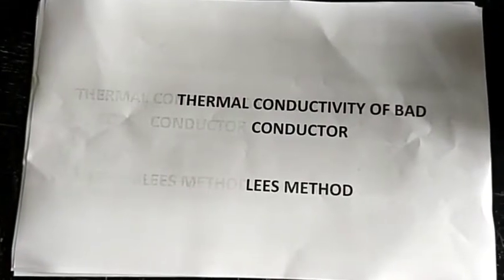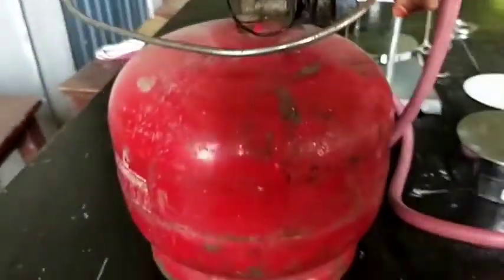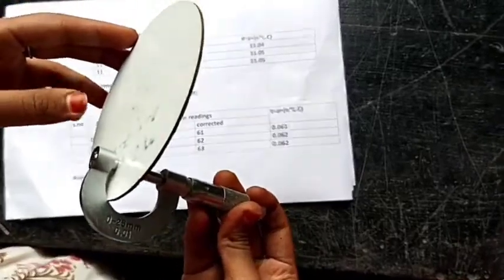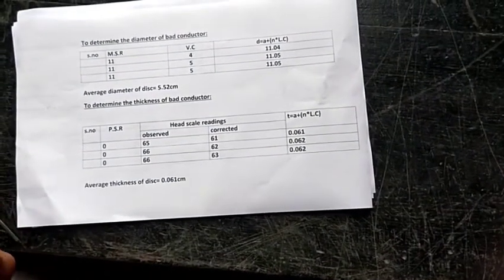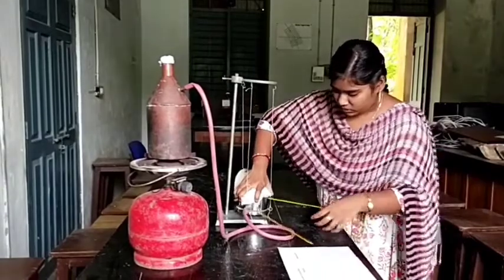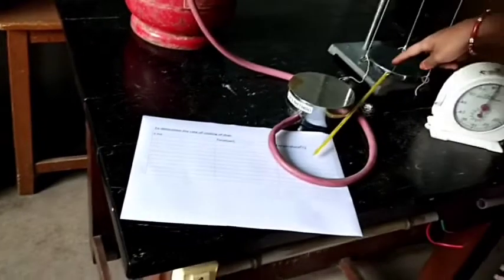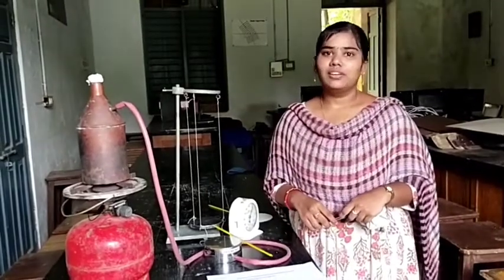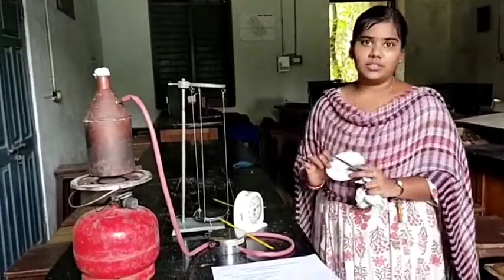LEES METHOD - TO DETERMINE THERMAL CONDUCTIVITY OF A BAD CONDUCTOR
kum D.Sravani Lecturer in Physics, PRGC, Kakinada.